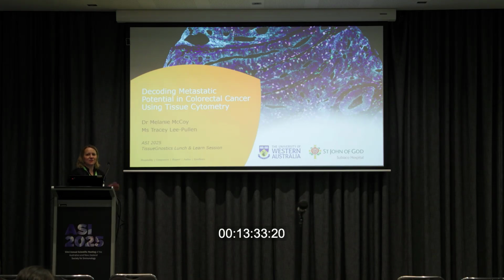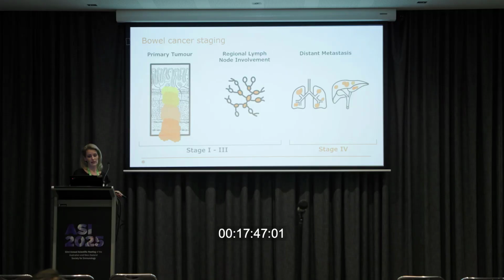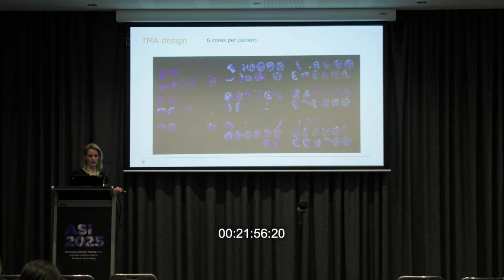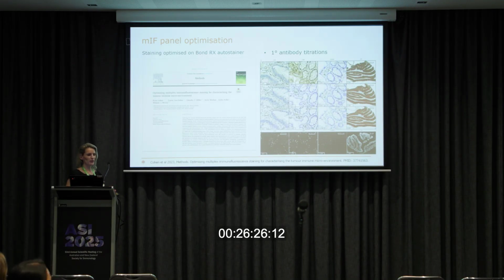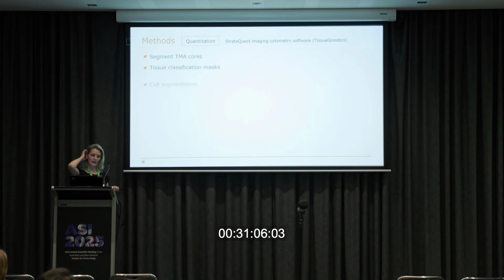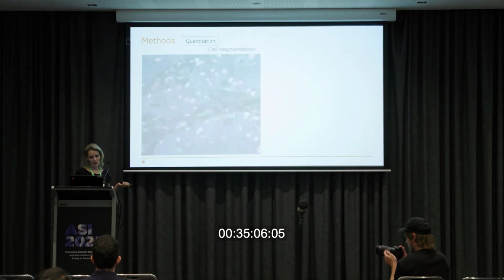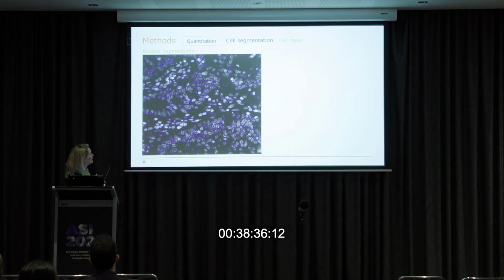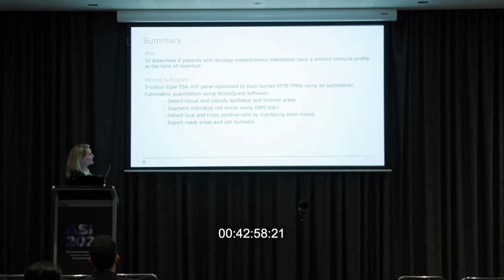ASI 2025: Decoding Metastatic Potential in Colorectal Cancer Using Tissue Cytometry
As a part of ASI 2025 Lunch and Learn Session, Dr Melanie McCoy and Ms Tracey Lee-Pullen presented their research on metastatic colorectal cancer. Using quantitative tissue cytometry, the team aims to investigate if the tumor microenvironment predicts metastasis development. For quantification of pre-determined T lymphocyte subsets, the researchers employed StrataQuest image analysis solution from TissueGnostics.